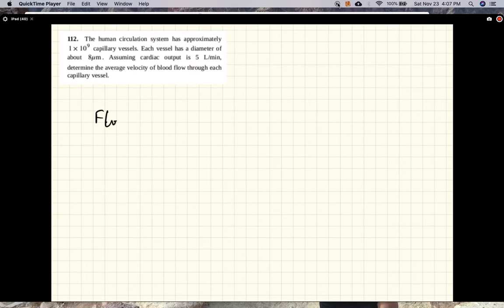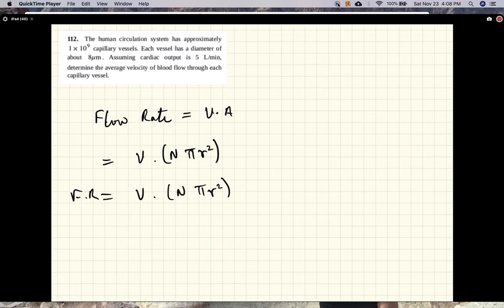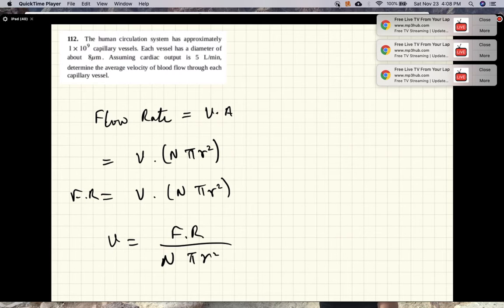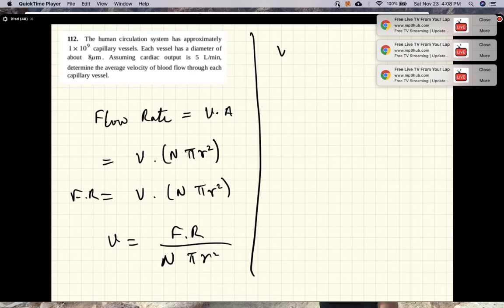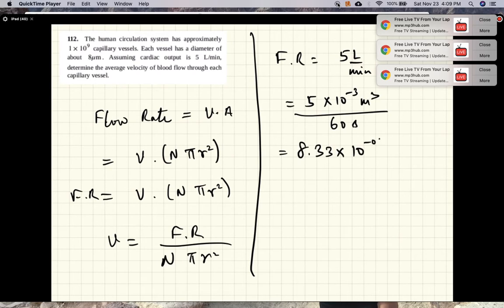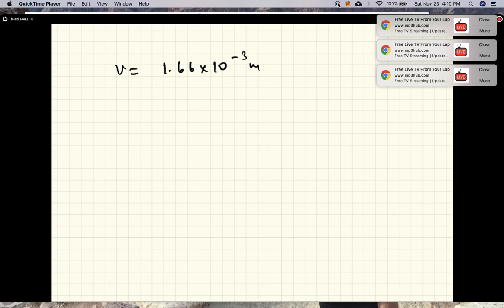CH14 PHY2048 ON P112